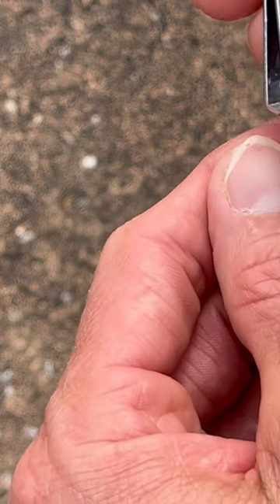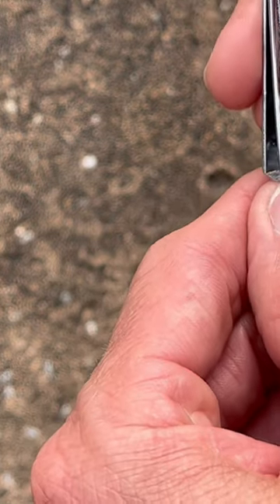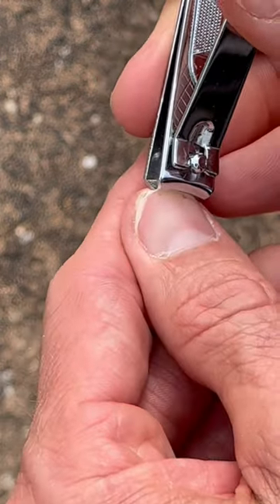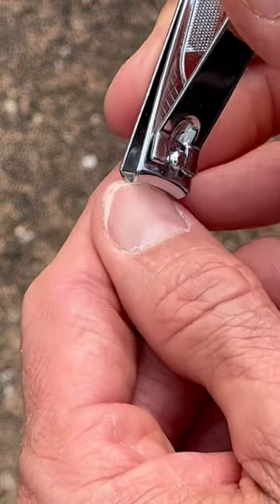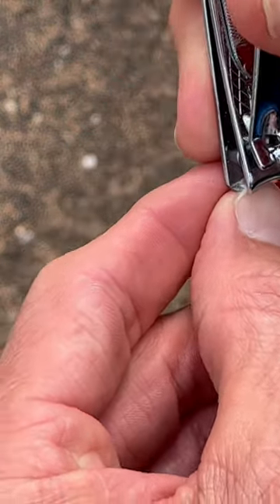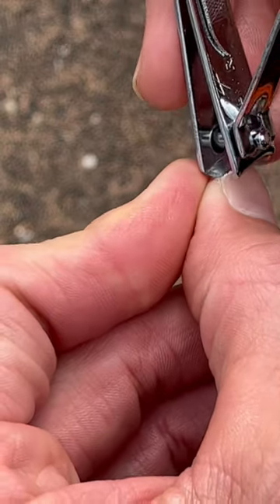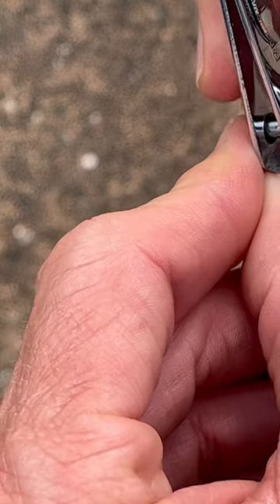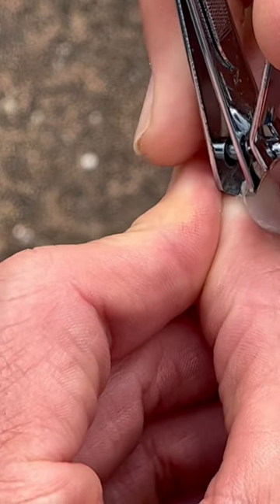The ant’s obsession with fingernails…